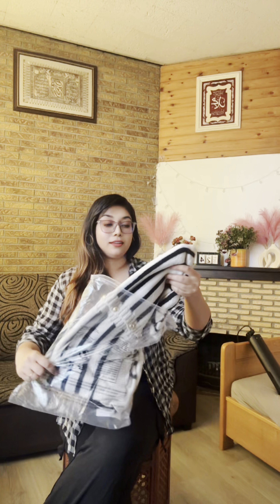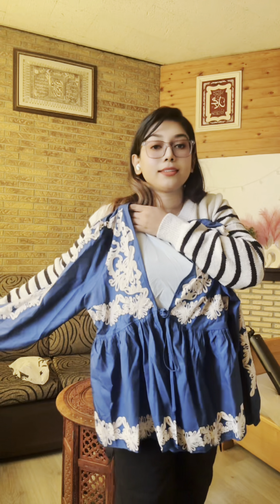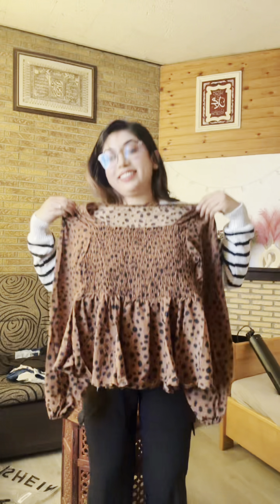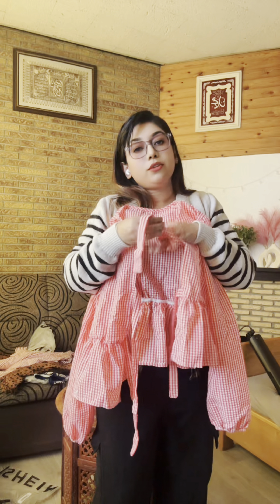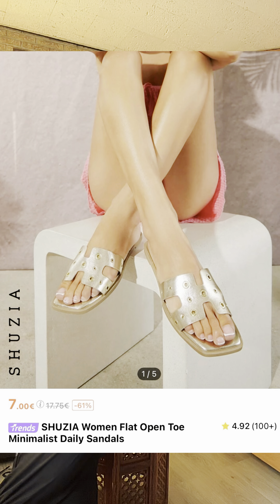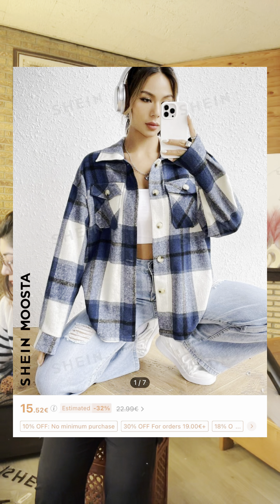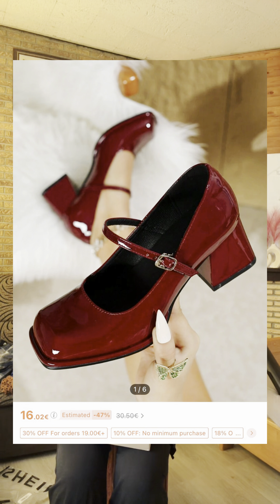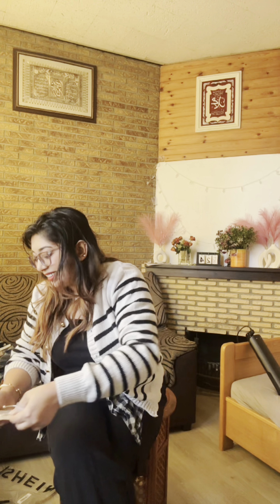Shein Haul 🍁🍂shoppingvlog